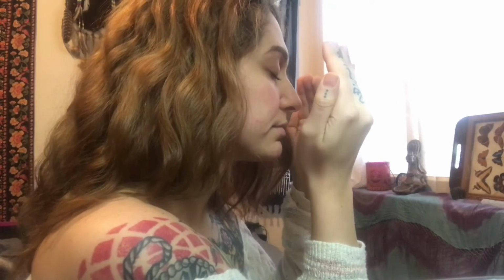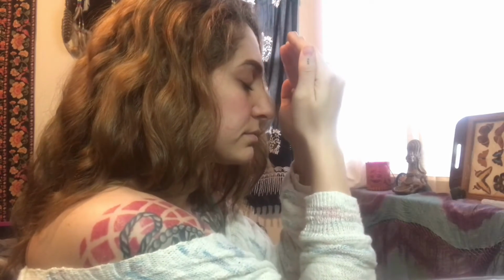GUIDED CONSCIOUS TOUCH- Crown Chakra & Third Eye Awakening REIKI Facial Massage